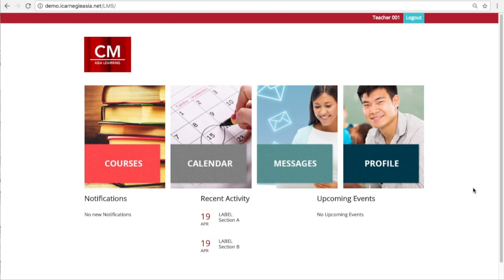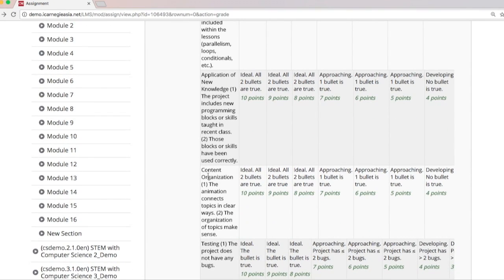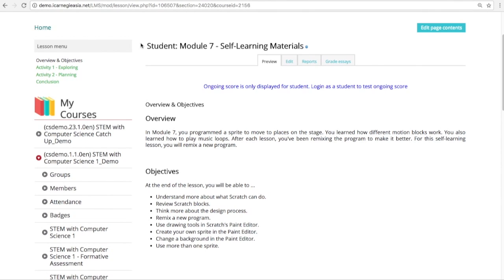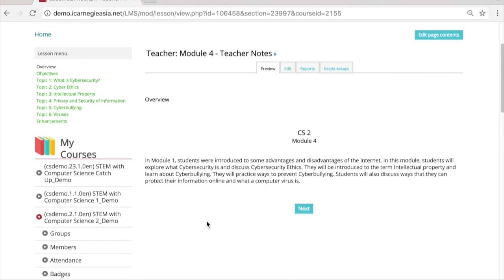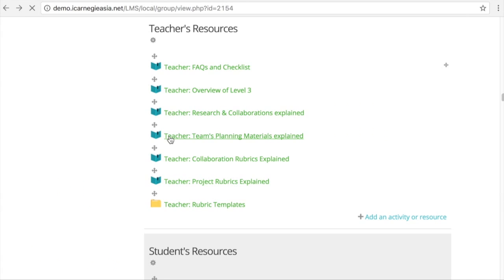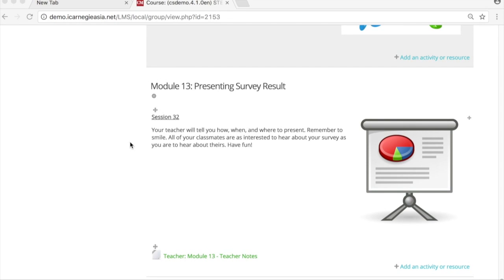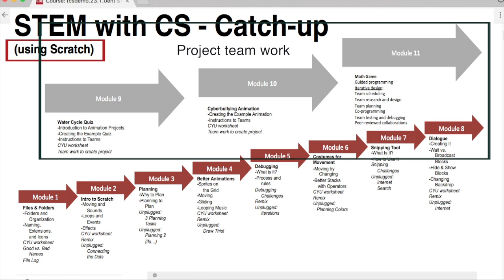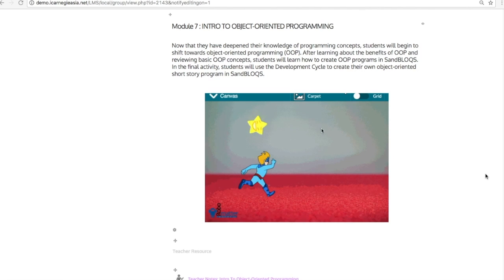CMA LMS STEM with Computer Science (DEMO)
Welcome to CM Asia Learning Management System DEMO for STEM with Computer Science.

The purpose of the CMA LMS STEM with Computer Science Demo Video is to:

1) Demonstrate the use of CMA LMS for STEM with CS Program
2) The integration of STEM elements into Computer Science
3) Feature on the various teaching approach used in the curriculum to maximize students’ learning
4) Emphasize on the use and benefits of blended learning of our STEM with Computer Science program